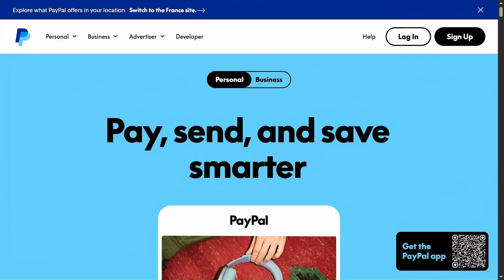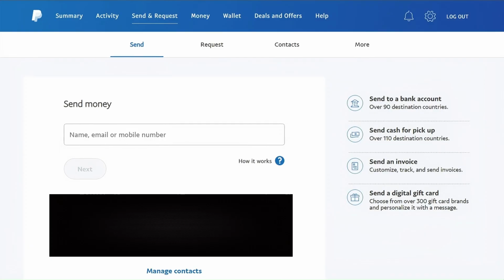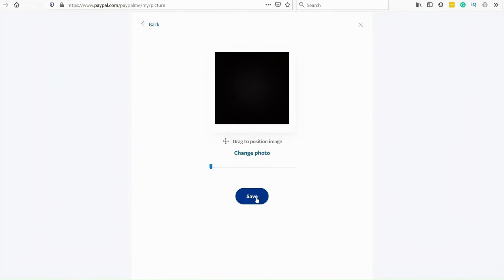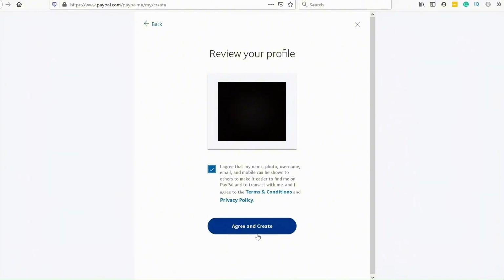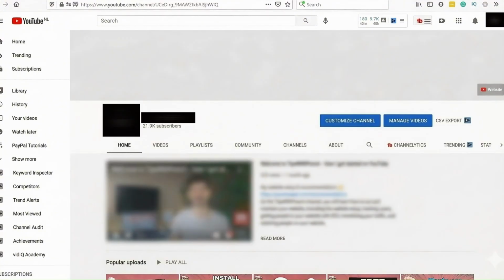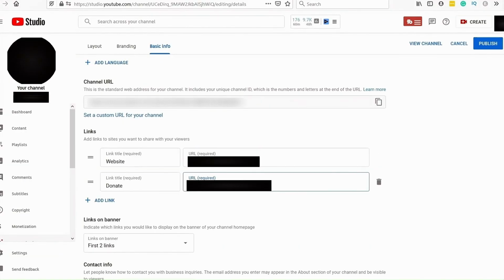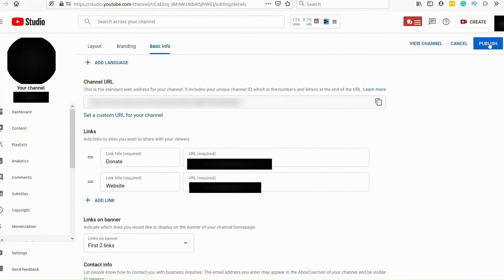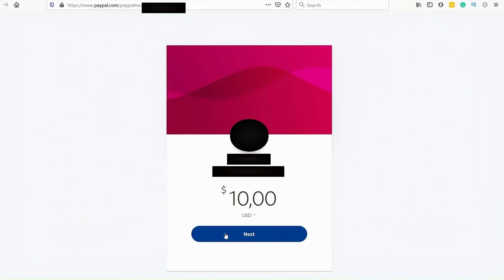How to Link PayPal Account to YouTube Channel (Explained) 2026 ✅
In this video, you'll learn how to link your PayPal account to a YouTube channel in 2026. You'll see the available methods for connecting PayPal for donations, memberships, merchandise, or other monetization tools, along with the steps needed to set everything up correctly.